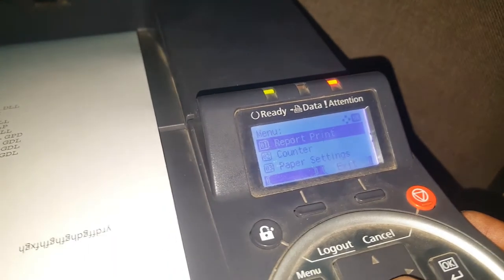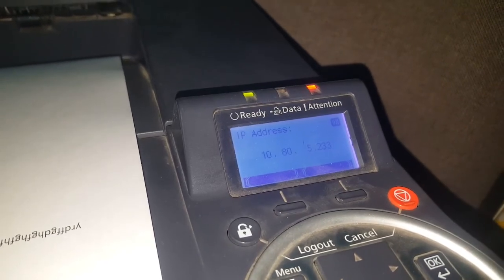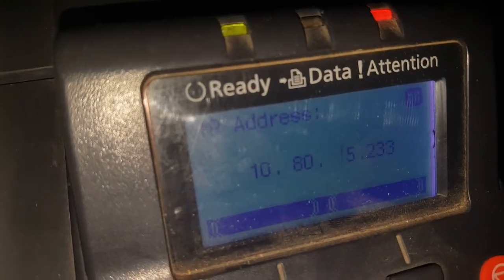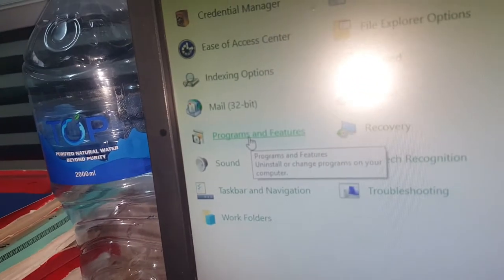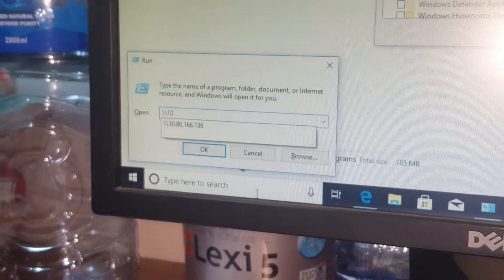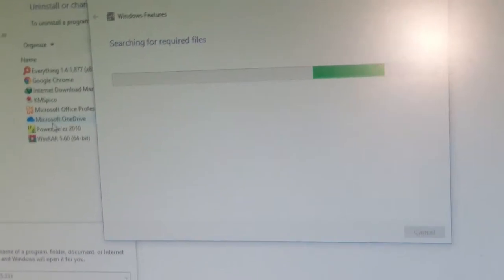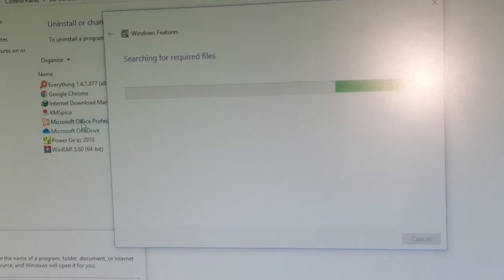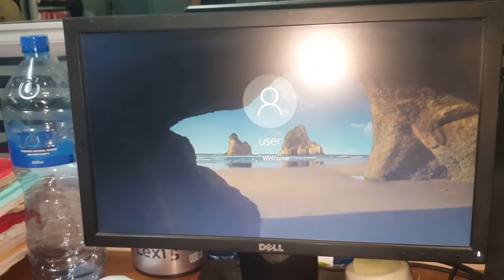How to set a static IP address on kyocera printer dn2100/ፕርንተር ጥገና በአማርኛ